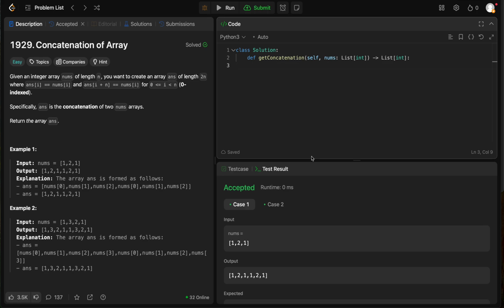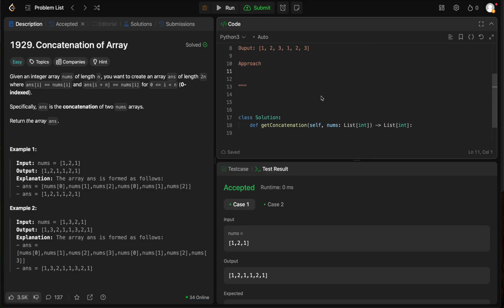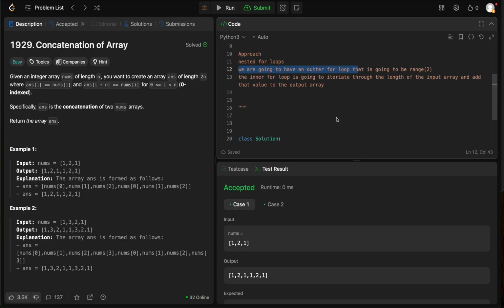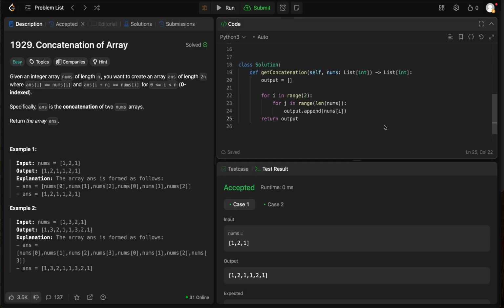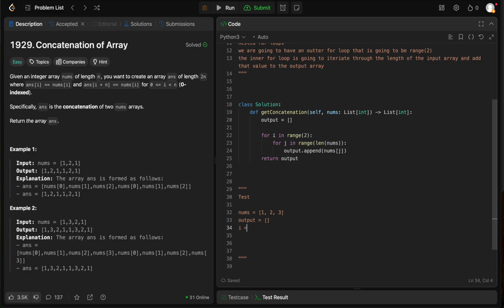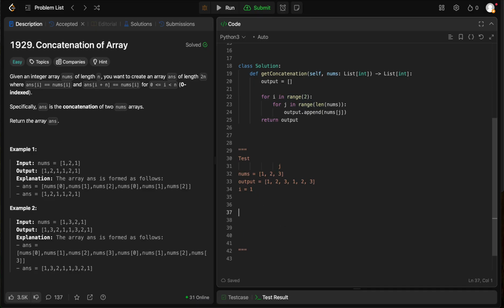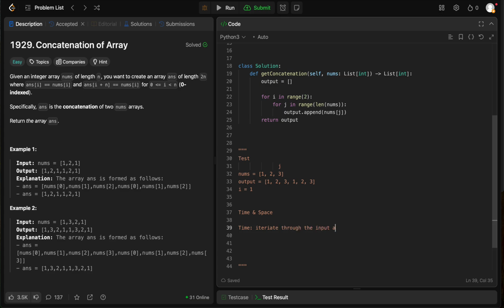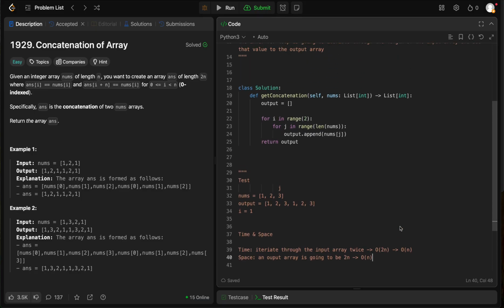Leetcode 1929 | Concatenation of Array | Python Solution